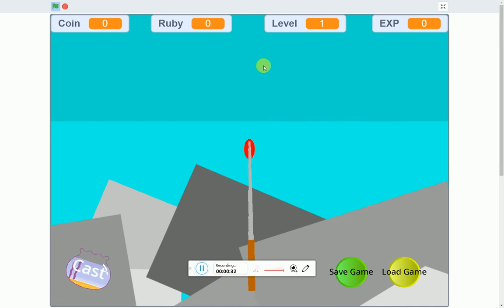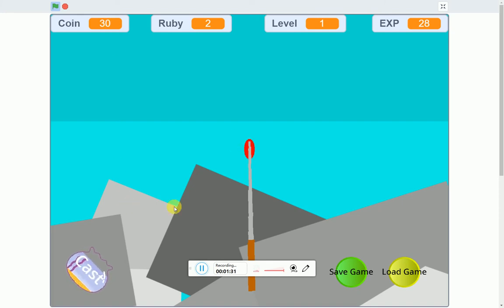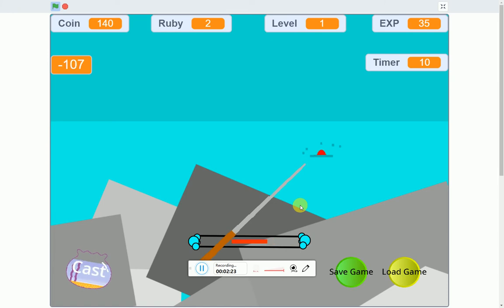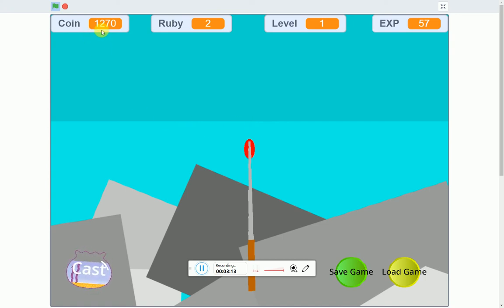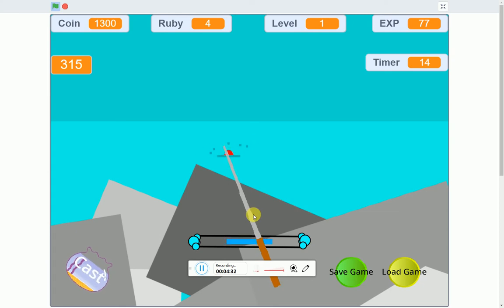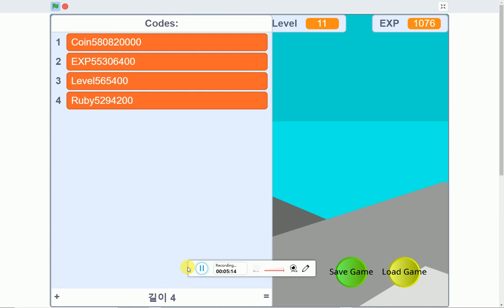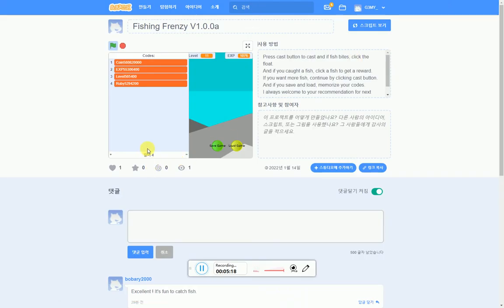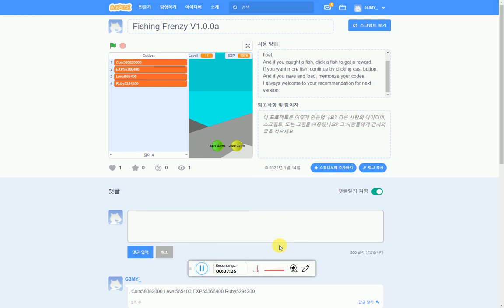YET ANOTHER SCRATCH GAME!!!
like and favorite :)